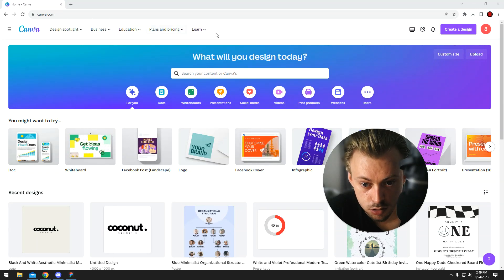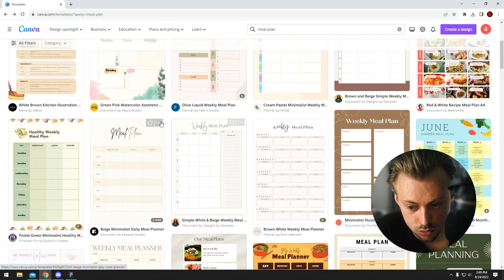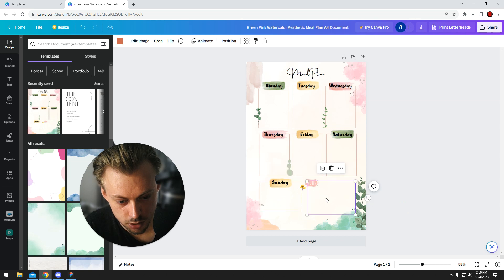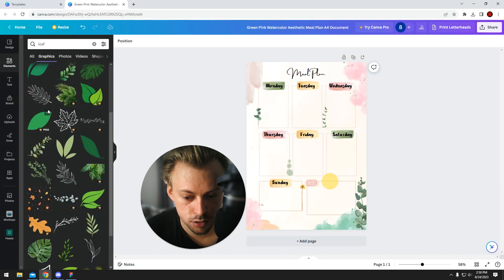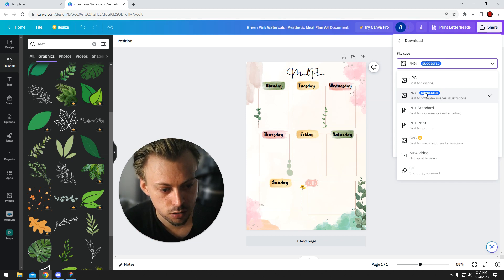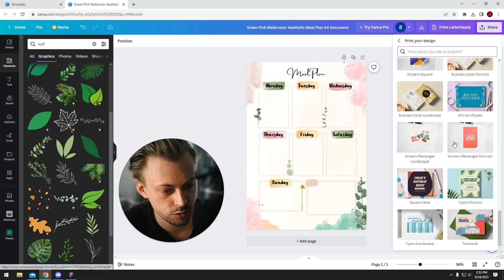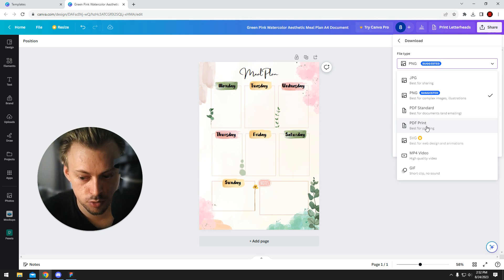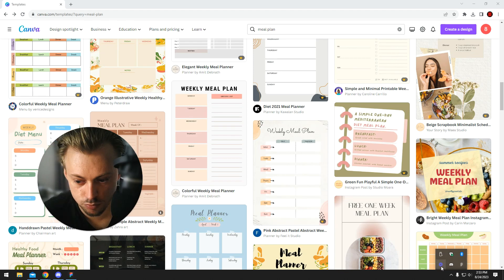How do I create a meal plan in Canva